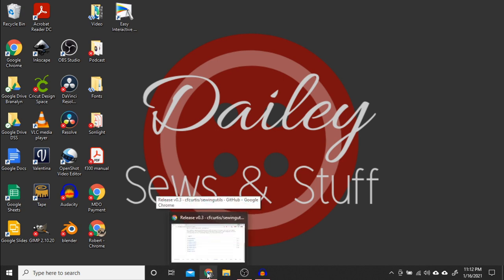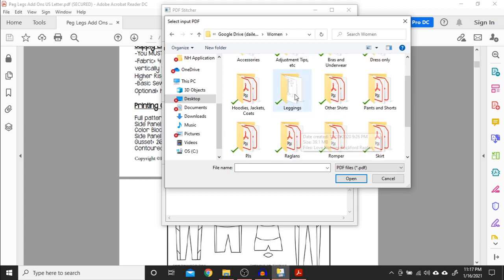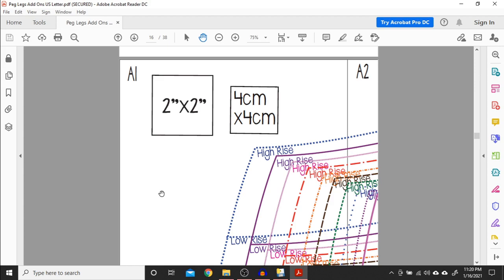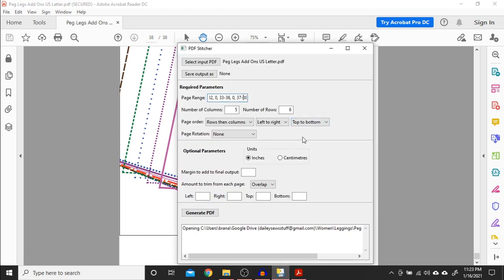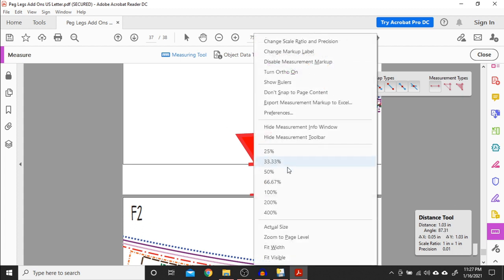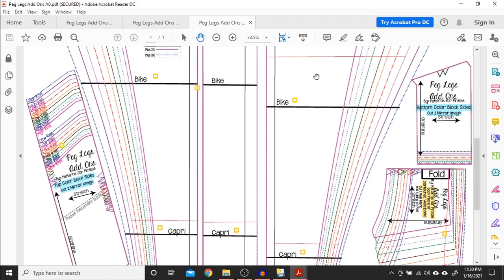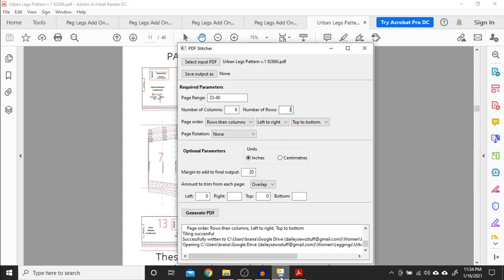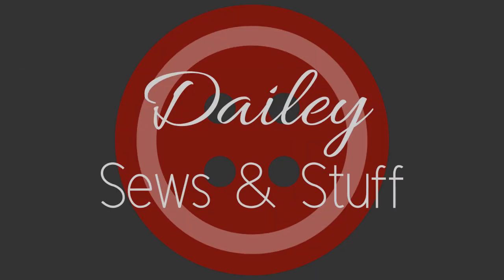PDF Stitcher Part II: The PDF Stitcher Tutorial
Charlotte Curtis created the PDF Stitcher application that takes letter or A4 size PDF patterns and digitally "tapes" them together to make the full size patterns, add margins, and more! In Part I, we talked to Charlotte to find out how and why she created the app. In this video, Part II, I walk you through every step of using the PDF Stitcher-from downloading to ready to project!

Jump links:
@00:56  Downloading
@01:50  Running the program the first time
@04:09  Opening a file in PDF Stitcher
@04:42  Counting columns and rows
@07:25  Adding 0s when columns or rows are uneven
@11:06  Adding margins (white space) to Letter/A4
@11:29  Trim/Overlap
@12:38  Measuring Tool in Adobe
@15:07  Saving the Stitched PDF
@17:40  Adding white space to an A0
@19:45  Using a Pattern Assembly Guide